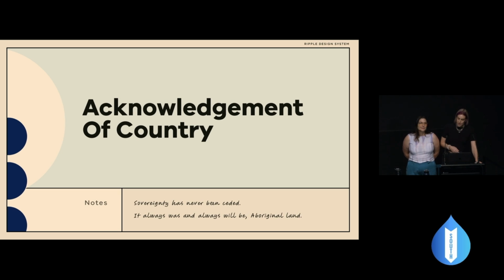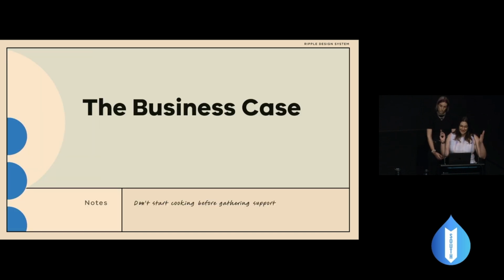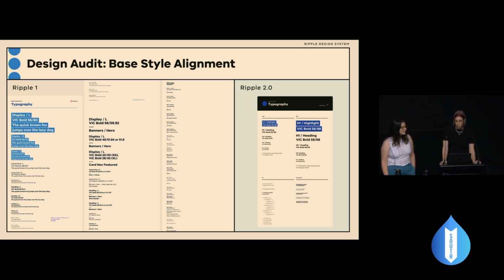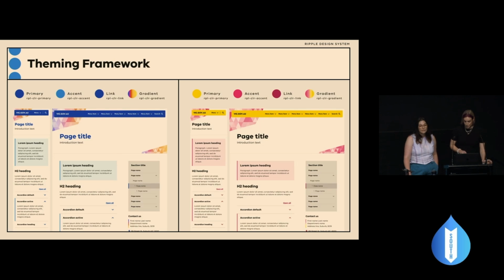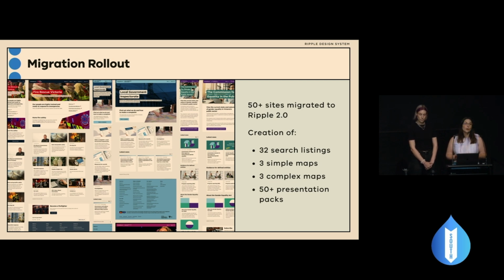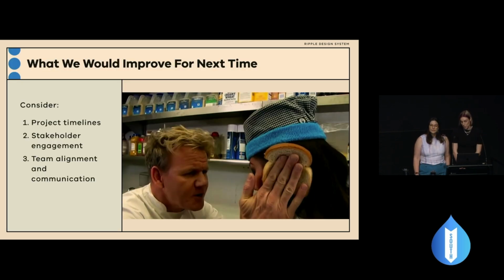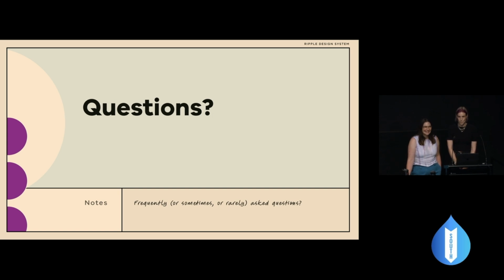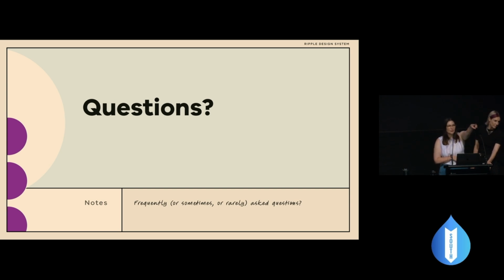Making a splash with an accessible, consistent design system / UX & Content / Melissa C & Kate F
Making a splash with an accessible, consistent design system / User Experience & Content / Melissa Coombs & Kate Faulkner

We all know the benefits of design systems. But often once a design system is built it doesn’t change or people decide to create their own.
Ripple 2.0 is a design system for the Victorian Government. It creates an accessible and consistent visual user interface across all our digital products. This helps citizens trust they are visiting an official source of Victorian government information.
It was nominated for a 2024 Premier’s design award in the digital design category.
Find out how we built:
• a successful business case for the refactor of the design system
• a flexible, scalable design system used by multiple digital products across the Victorian government such as Drupal, Squiz Matrix CMS, Salesforce and ServiceNow
• over 50 websites from Ripple 1.0 to Ripple 2.0

Speakers: Melissa Coombs

As a Product Designer with over 10 years’ experience, Mel uses her deep knowledge in UX, UI and accessibility to improve the user experience for Victorian citizens.
Currently working as the Senior UI Designer at Single Digital Presence (SDP), Mel contributes to SDP’s vision to make it easier to find and use Victorian Government information. She also uses her knowledge of design and colour as a crocheter and craft enthusiast.

Speakers: Kate Faulkner

Kate Faulkner is a big design nerd with a love of data, automation and systems thinking.
She has over 7 years’ experience designing complex products and websites for enterprise businesses/government, and over 12 years working in the production and development of web based digital products. Kate asks questions in order to transform the complex tasks users face into delightful user experiences.

13 March 2025